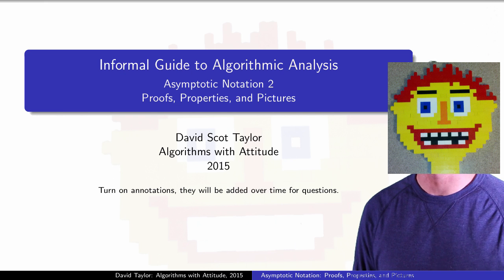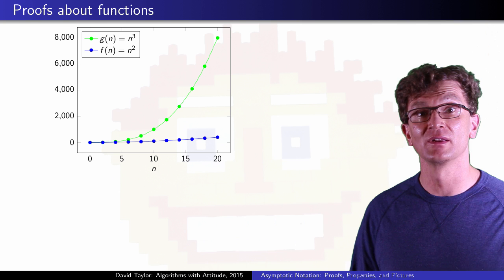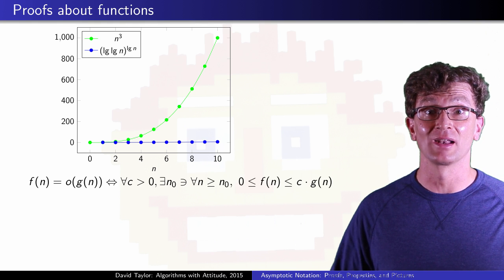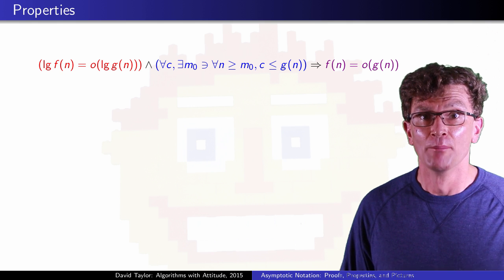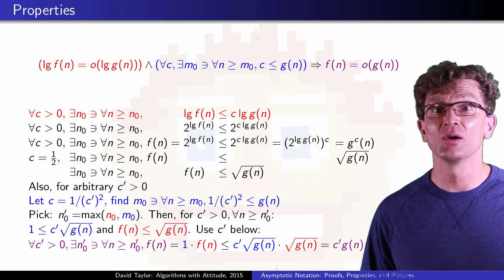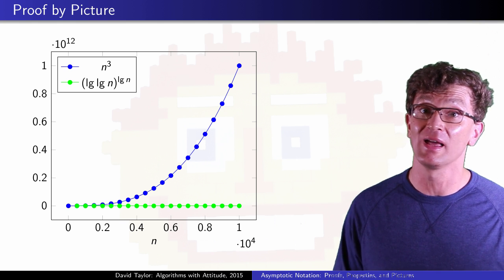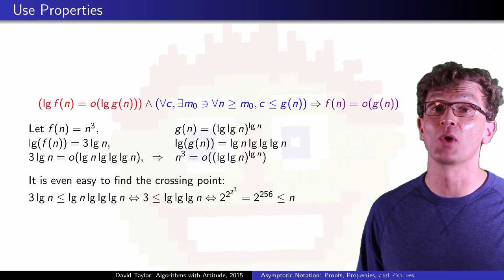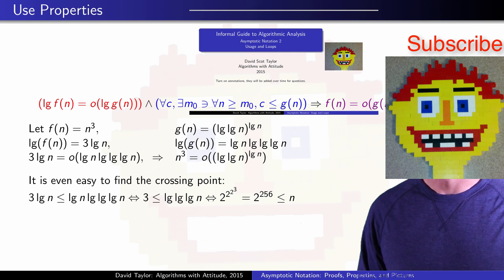Asymptotic Notation: Proofs, Properties, and Pictures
Table of Contents:

00:00 - Introduction and Prerequisites
00:25 - Proofs about functions
01:48 - Proofs about properties
03:08 - "Proof" by picture
03:49 - Proofs about functions using properties
04:58 - Up next...